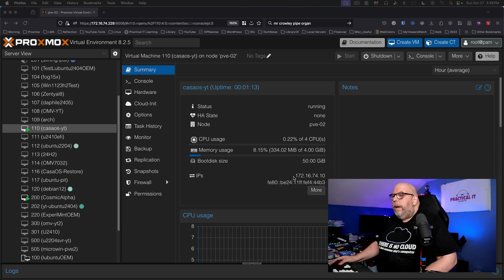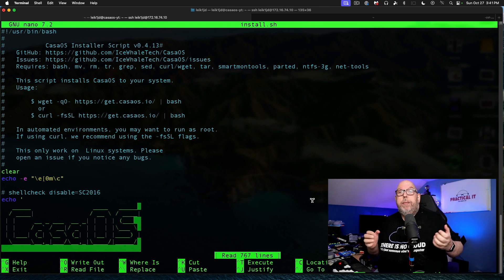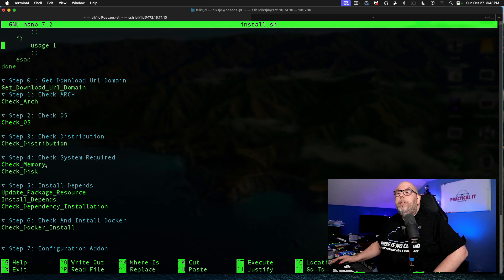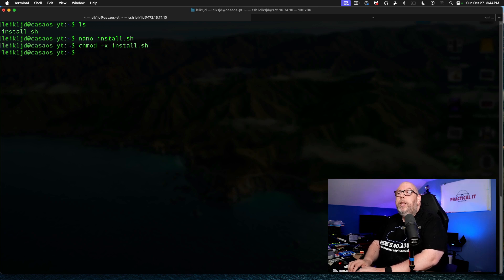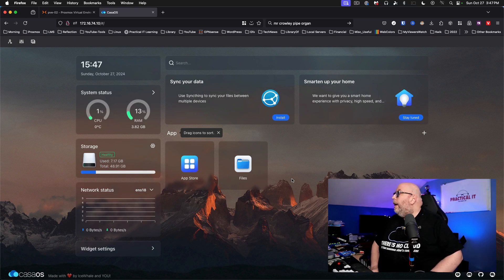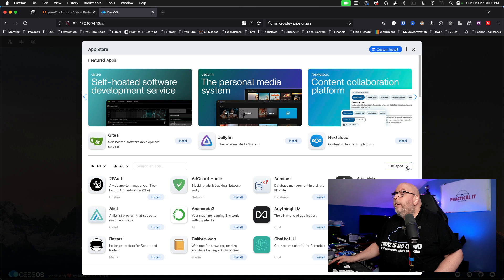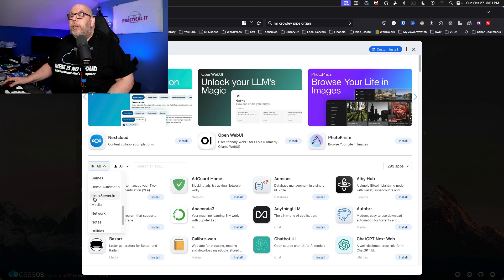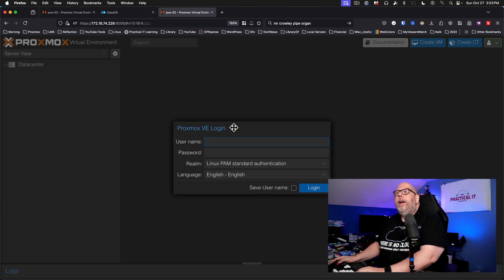THE FUTURE of Smart Homes Starts with CasaOS!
CasaOS is one of the easiest ways to get started with self hosting in a home lab environment. With CasaOS, you get a slick front-end to pre-tested docker containers and an extensible app store that make the process quick and painless. What will you do with CasaOS?

⏱️⏱️VIDEO CHAPTERS⏱️⏱️:

00:00:00 - Setting Up a Home Lab with Casa OS
00:01:58 - Installing and Configuring Casa OS on Linux
00:04:06 - Exploring Casa OS Dashboard and App Store
00:06:29 - Adding Third-Party Repositories in Casa OS
00:08:37 - Backing Up and Protecting Your Casa OS Setup